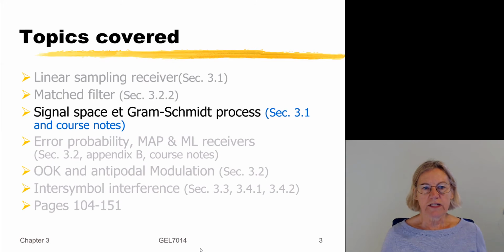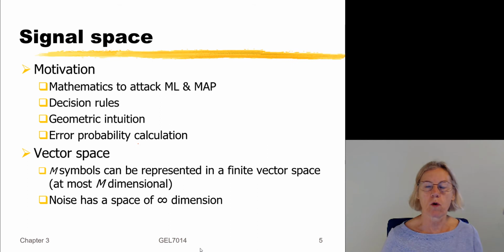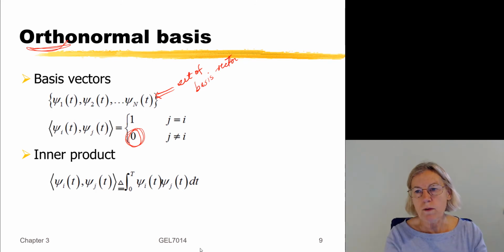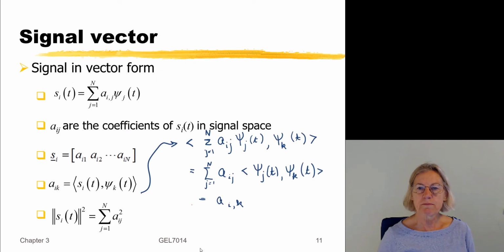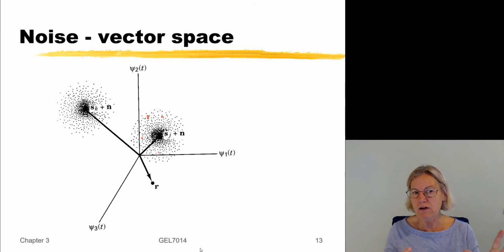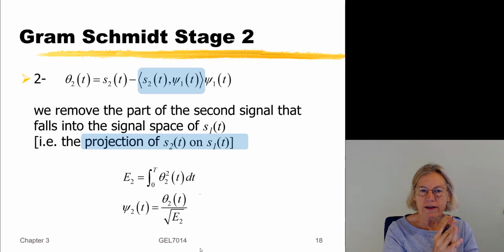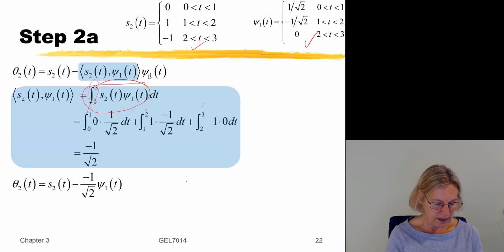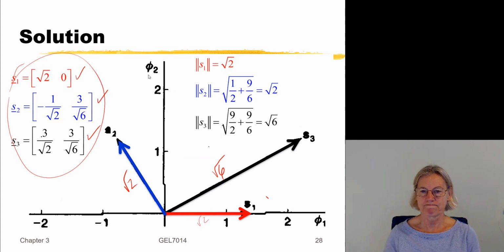GEL7014 - Week 2c - Signal space & Gram Schmidt Process